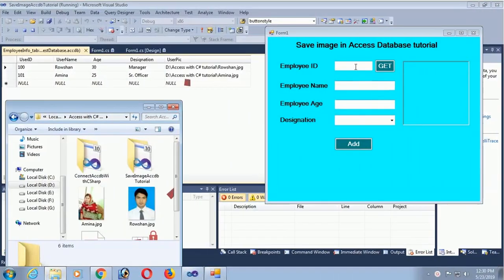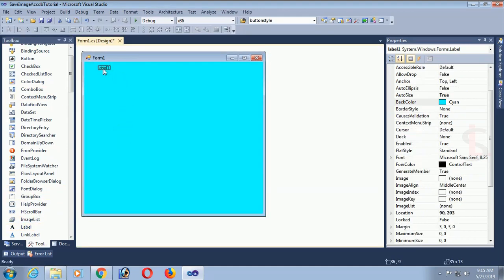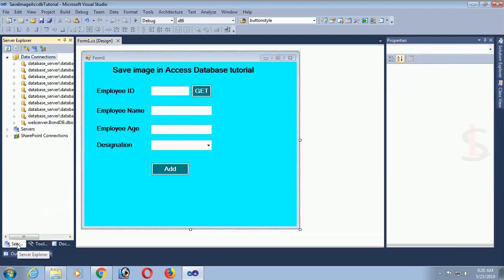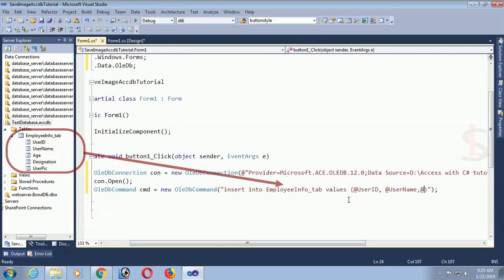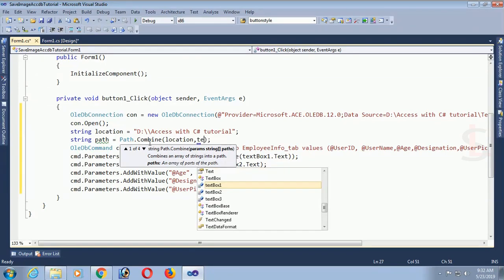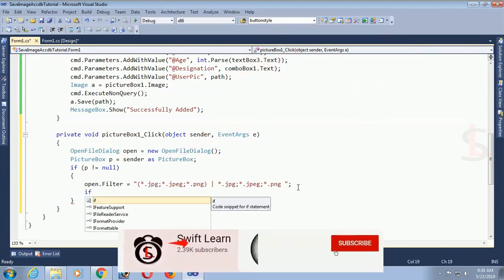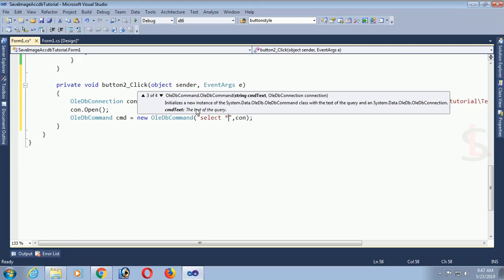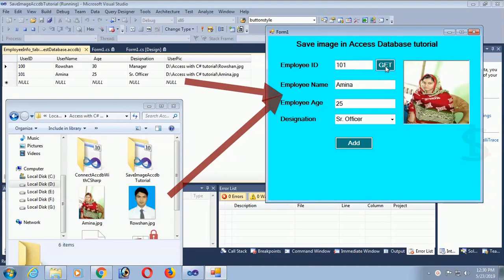How to Save Image in Specific Folder and Save Path to Access Database in c# | Swift Learn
How to save image in specific folder in your computer and save image path to access database table in c# windows form application, retrieve that image from the stored path/folder of the image to your windows form application in c#.

datatype of the image column of access database table is small text. because only the image path will be stored in the access database table column. If the image path is bigger then datatype of the image column can be more than large text.

When you retrieve the image, the image will be get from the stored path from folder and the image path will read from database. save image tutorial in swift learn.
follow this steps.
1. Add a picture box control in windows form application.
2. Go to the click event and write code to browse and select image from computer drive.
3. Add a column in database table to store image location.
5. Just write code in button click event to save image in specific folder and image path in access database in c# windows form application using visual studio.

how to save image in specific folder and save path to sql database in asp.net c#
how to save image in specific folder and save path to sql database in c# windows application
how to save image in specific folder and save path to sql database in VB.Net